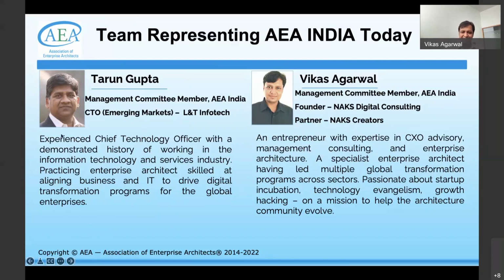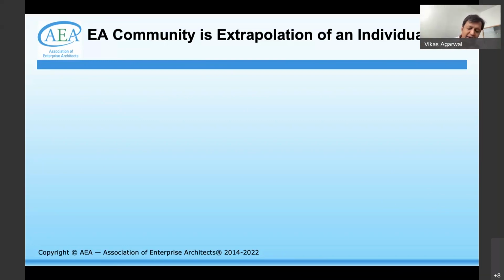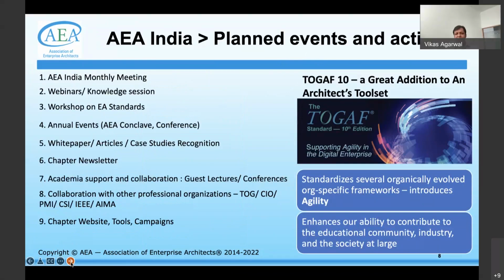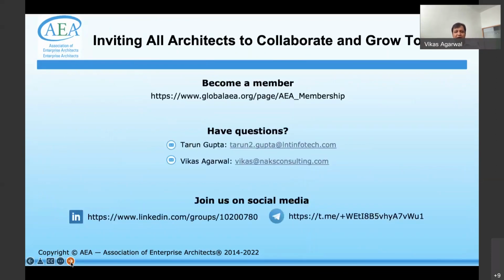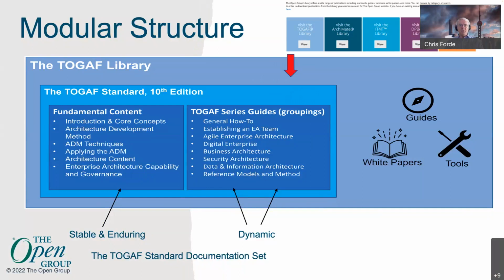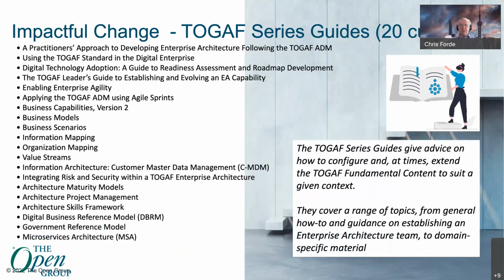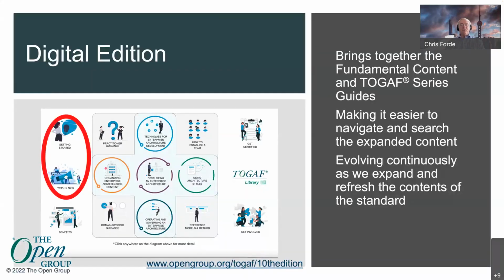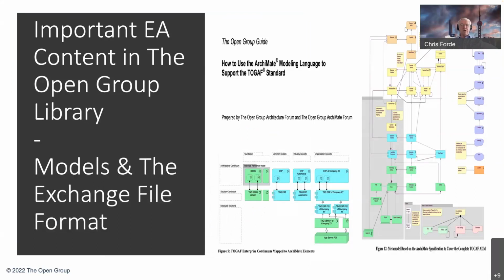Advancing Digital Transformation With the TOGAF® Standard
The TOGAF Standard, 10th Edition builds on previous versions of the TOGAF Standard, expanding the guidance available to architecture practitioners to make adoption easier. It is organized into the TOGAF Fundamental Content and the TOGAF Series Guides. The TOGAF Fundamental Content provides the core concepts and practices while the TOGAF Series Guides cover pragmatic best practices on topical priorities. The structure encapsulates what most architects want – relevant, contemporary, and topical guidance on how to deliver the best enterprise architecture that supports their stakeholders and their organization. With greatly expanded guidance and how-to material, it enables organizations to operate efficiently and effectively across a broad range of use-cases, including agile enterprises and digital transformation. In this webinar learn about the 10th edition of the TOGAF Standard, and how user organizations from various sectors have adopted and benefitted from the standard in furthering their enterprise architecture practices and capability.